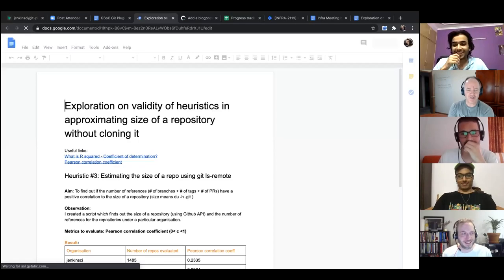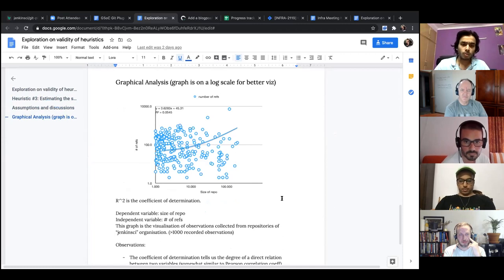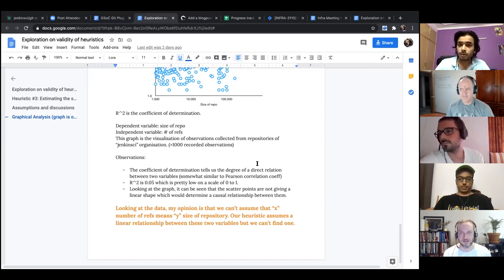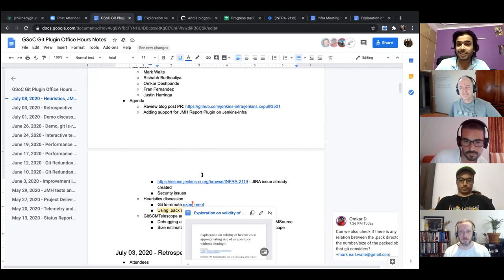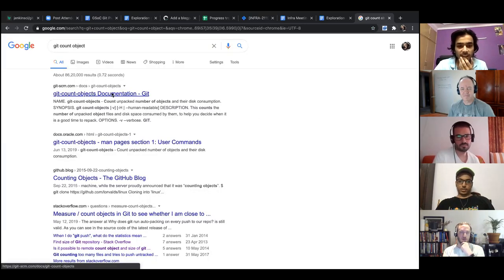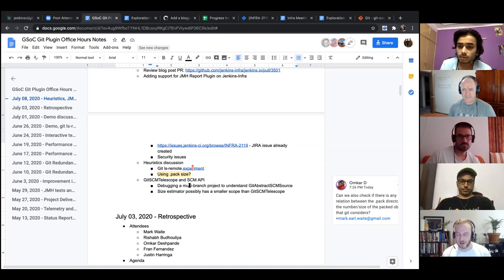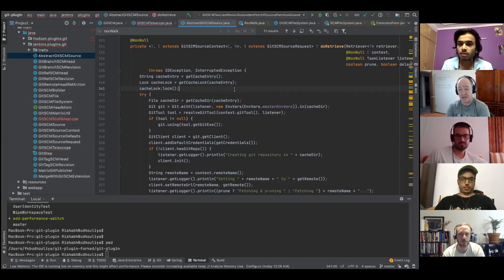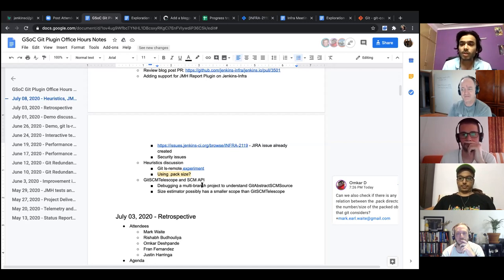2020 07 08 GSoC Git Plugin Performance Project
Jenkins Google Summer of Code project to improve the performance of the git plugin